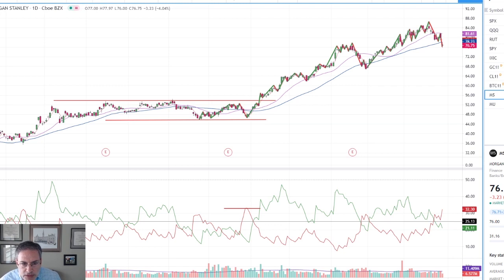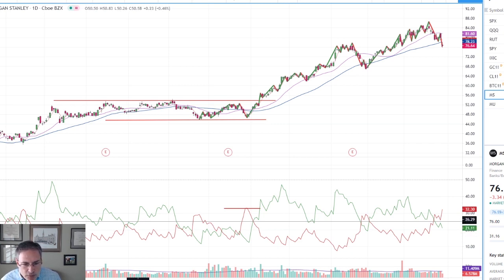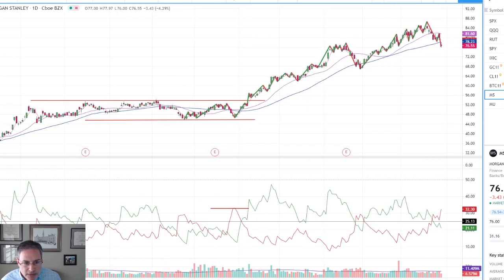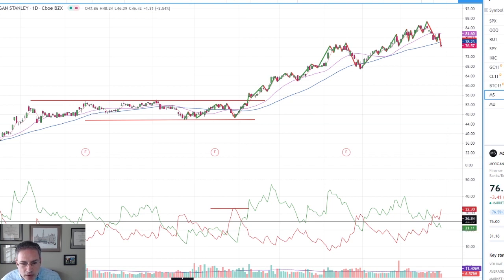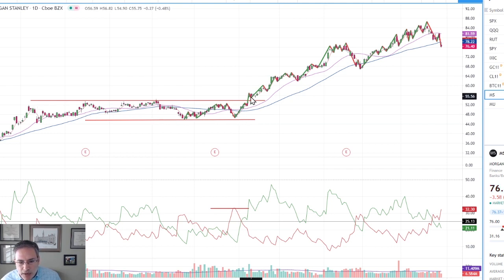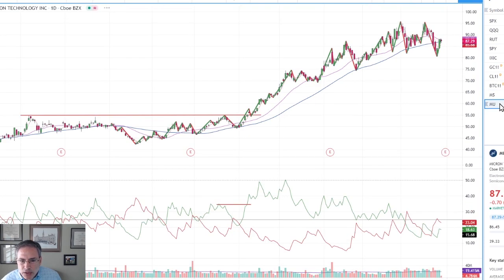ADX - DI lines and How They Can Help Your Timing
Joe gives an indepth look at the DI (Directional Index) Lines associated with the ADX Indicator.  He explains how the relationship between these lines determines what the ADX line is doing.  In addition, he explains how to use these lines to determine if you are in an expansion phase or a contraction phase.